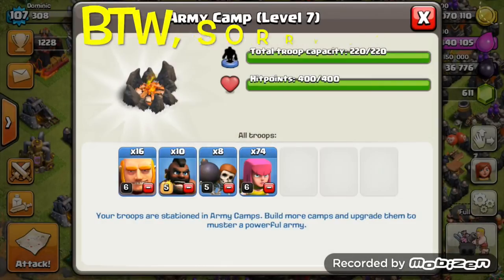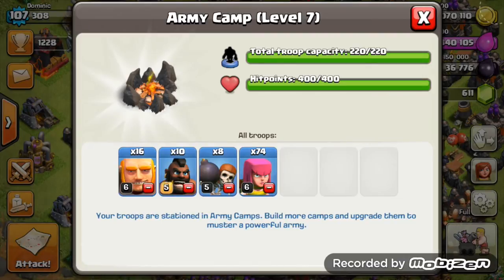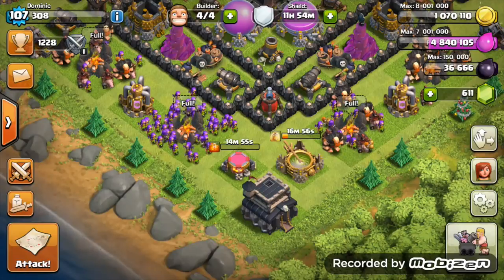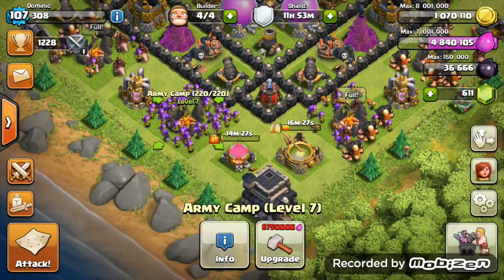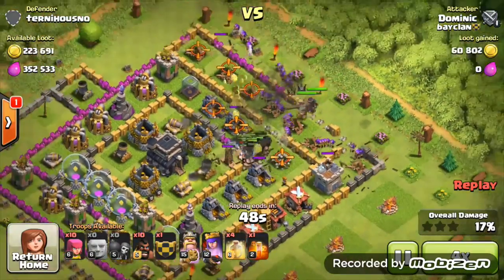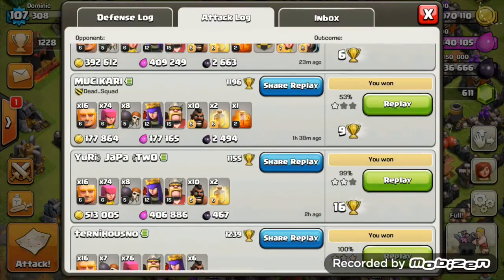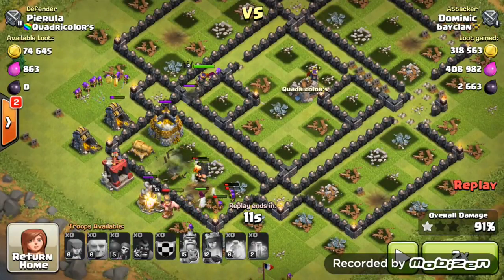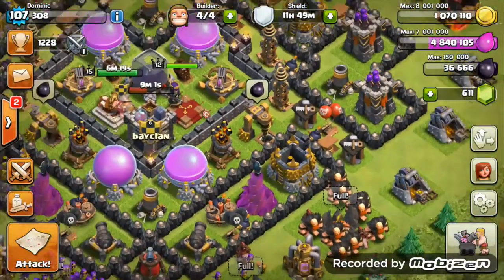Clash Of Clans | Incredible Farming Raids + Beast TH9Strategy Guide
WRECK ANY BASE WITH THIS INCREDIBLE TH9 FARMING STRATEGY WHICH IS PERFECT TO PICK OF NOT ONLY FULL COLLECTORS BUT FULL STORAGES TOWARD THE CENTRE OF THE BASE...

Hey guys what's up it's Dominic here and for you guys today i'm just showing you my favourite strategy in order to get so much amazing loot with ease. It does cost you around 200k elixir but if you are like me and aiming for gold and dark elixir, to do your dark troops, heros, defences and walls, this strategy is the bomb!